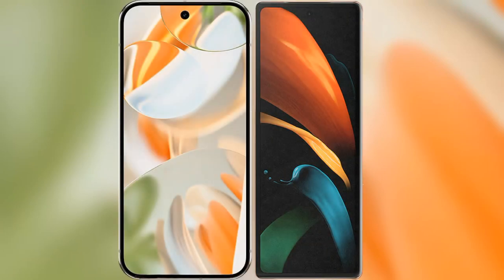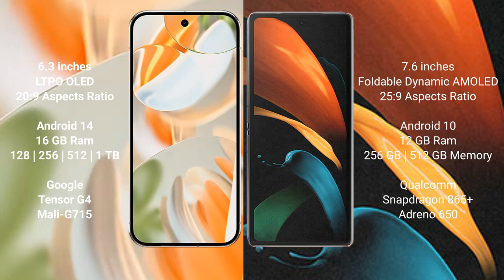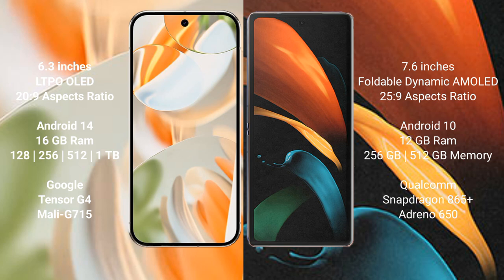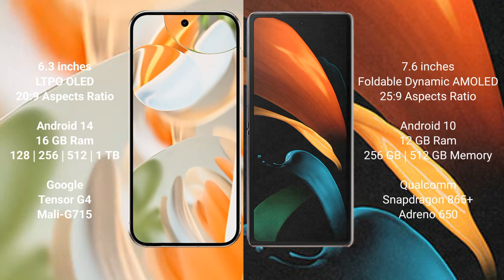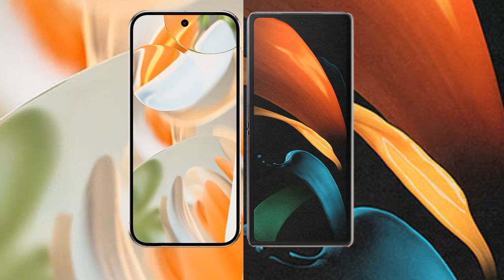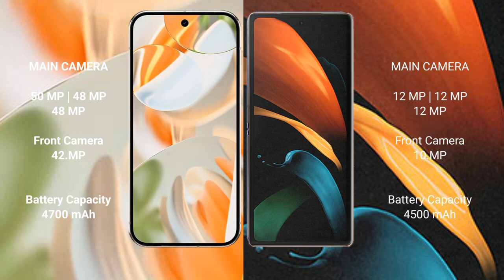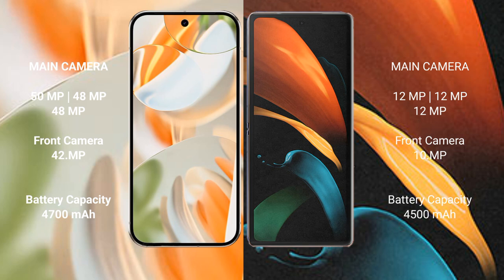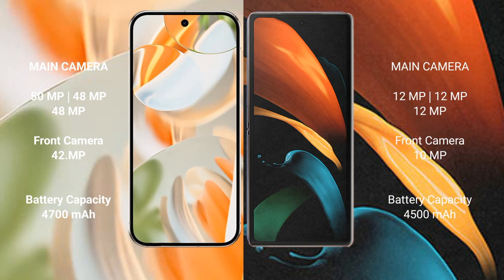Google Pixel 9 Pro vs Samsung Galaxy Z Fold 2 Review